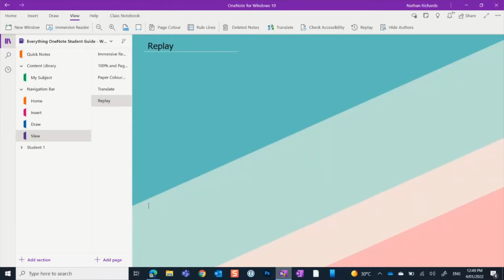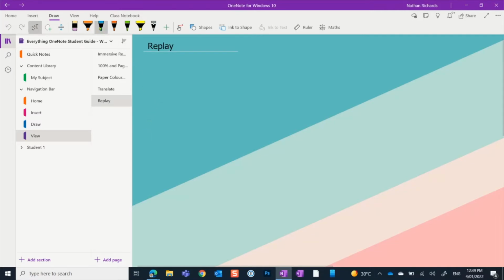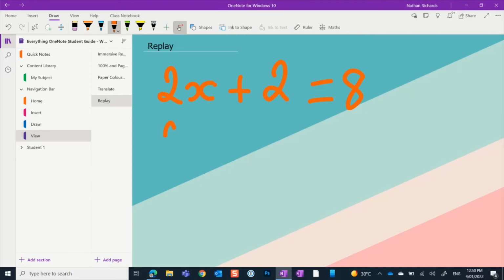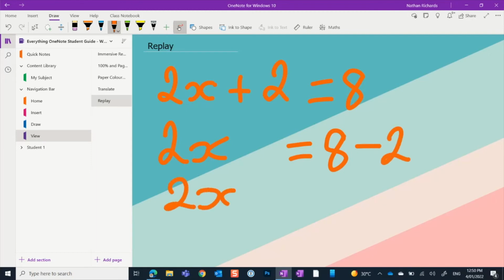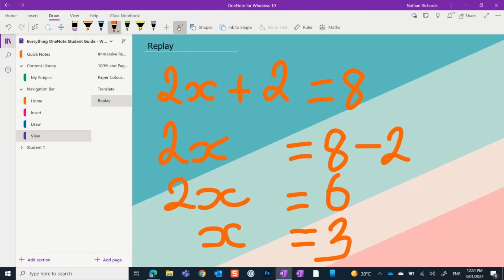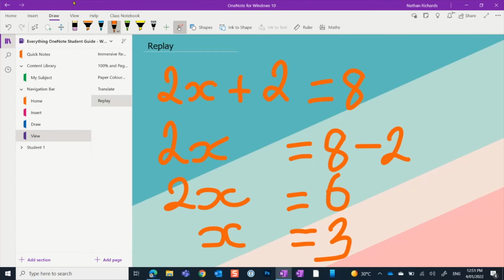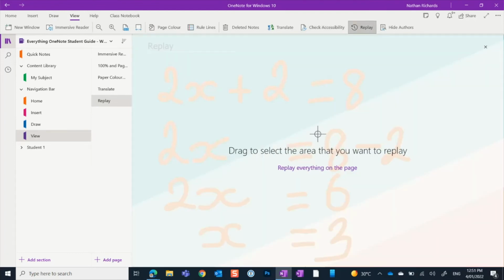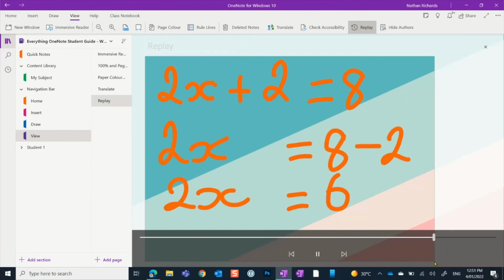Class Notebook for Students - Replay on Windows 10